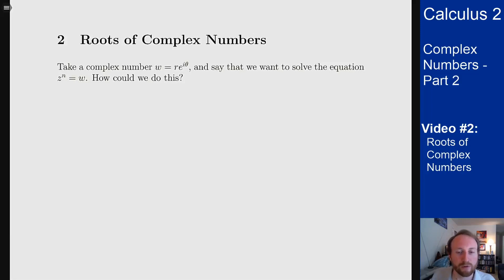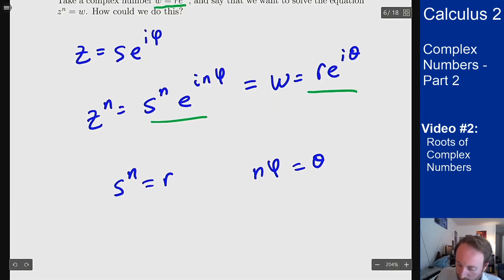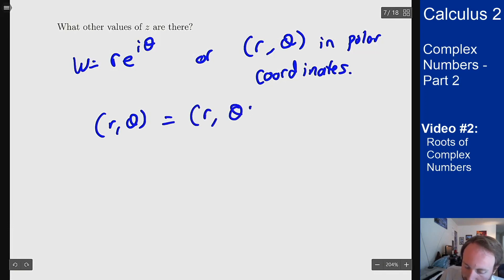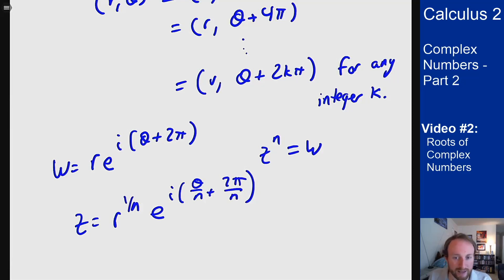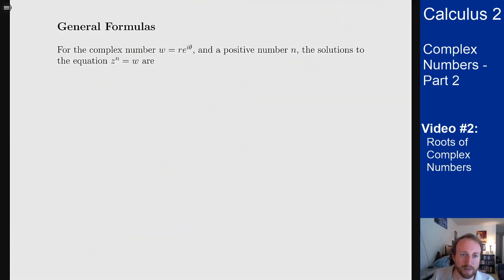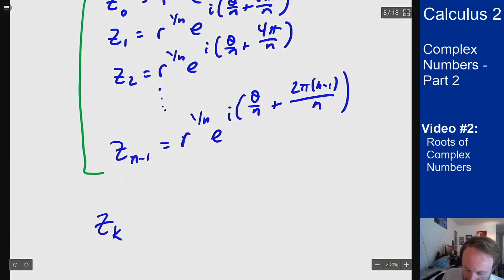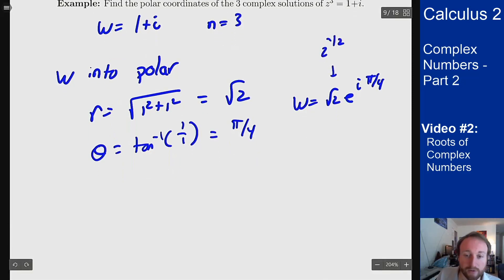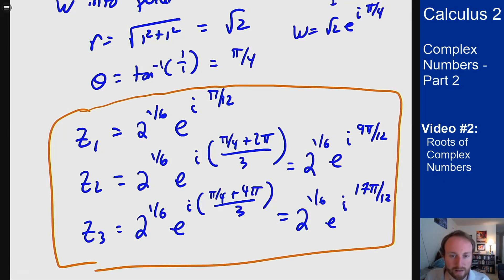Complex Numbers Part 2 - Video 2 - Roots of Complex Numbers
Video #2 from Day 2 of Complex Numbers, talking about how to find the roots of complex numbers, namely, the n complex numbers that, when raised to the nth power, give a fixed complex number w.